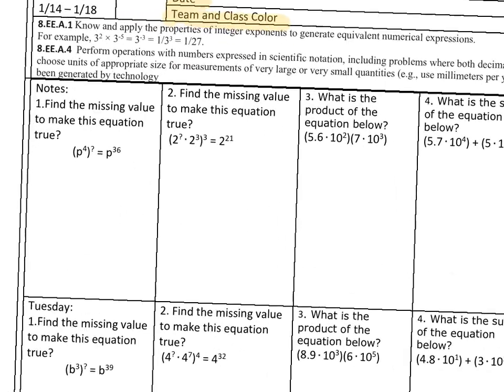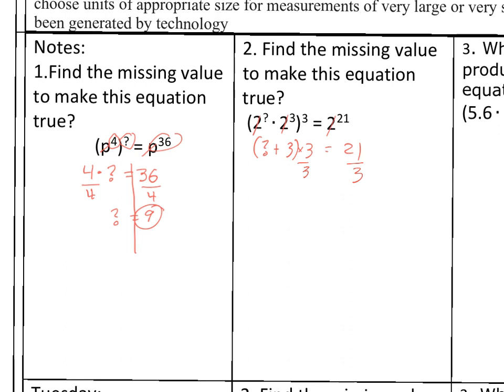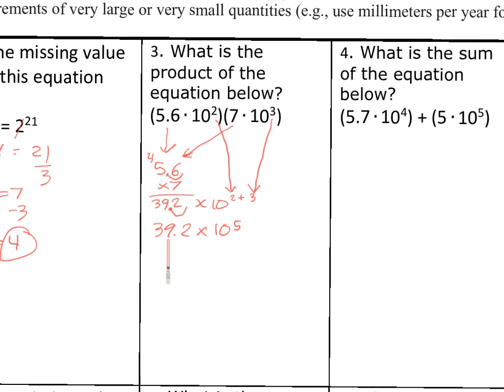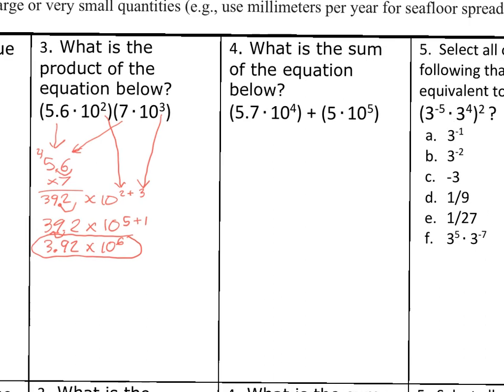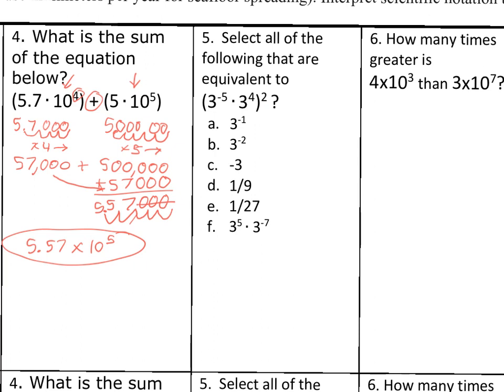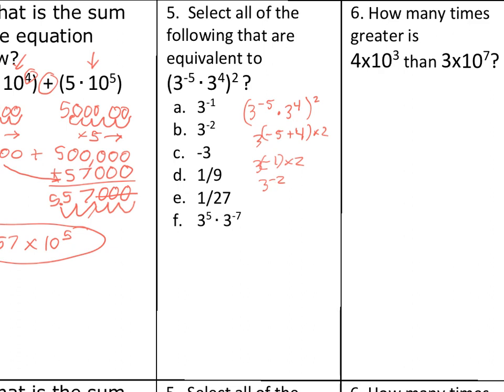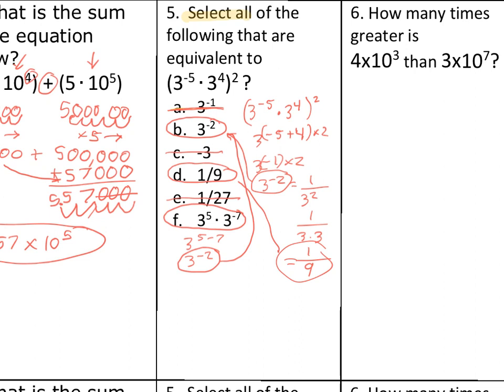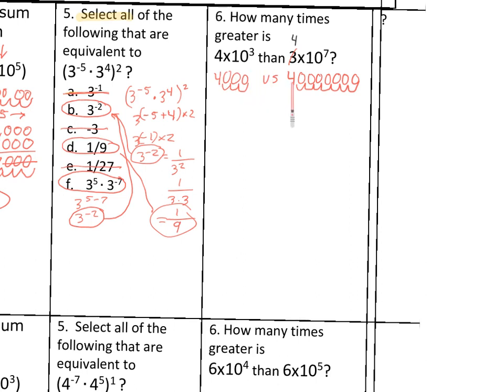Quizzette 841 Video Notes